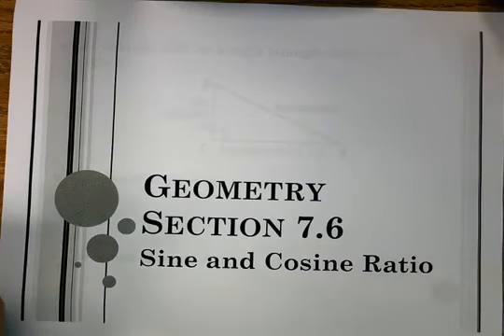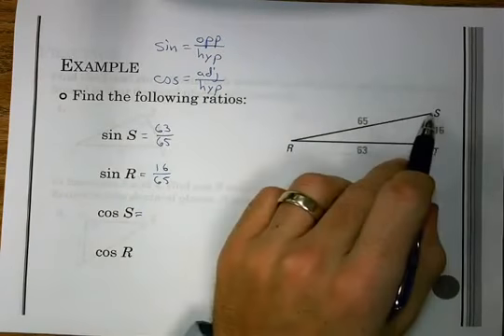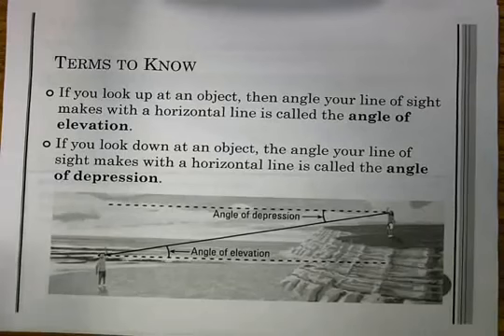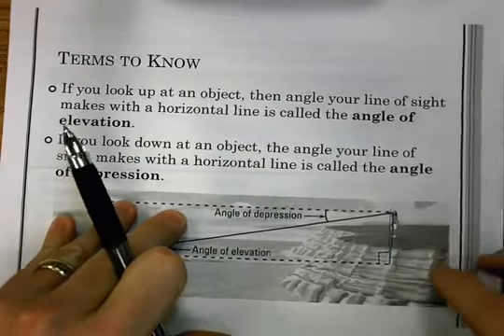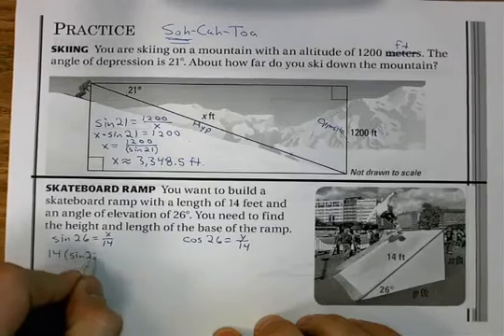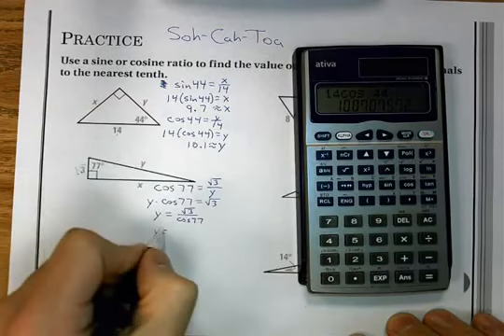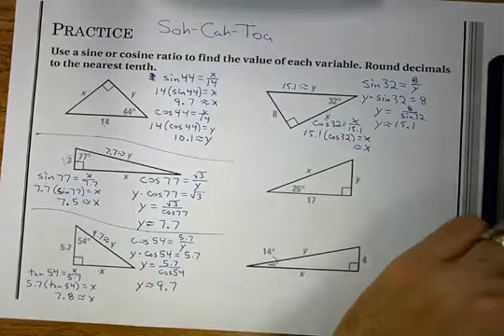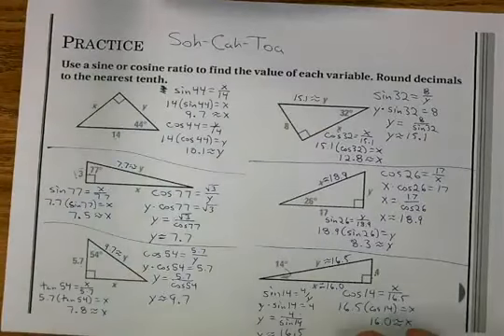Sec 7 6 Sine and Cosine Ratios